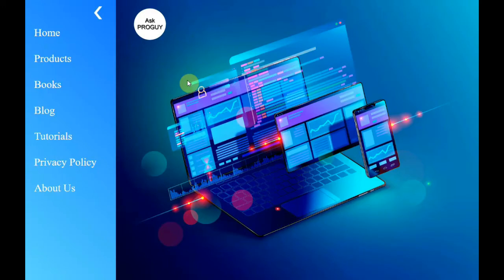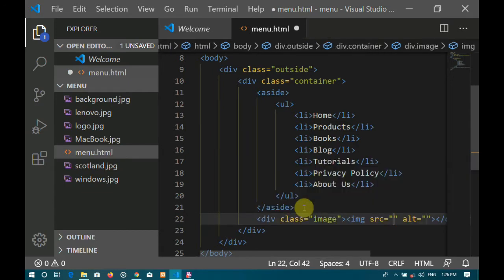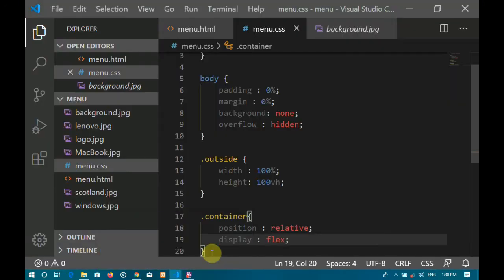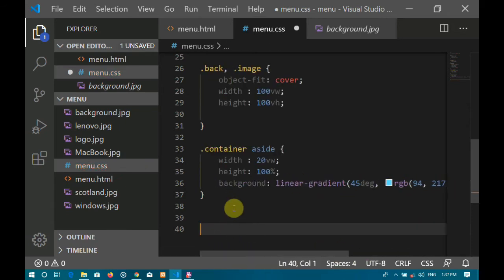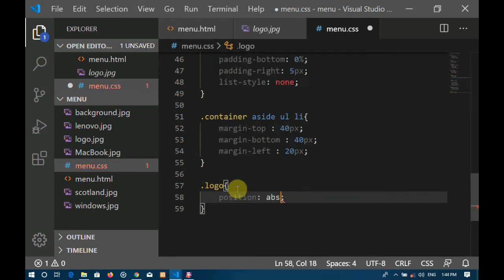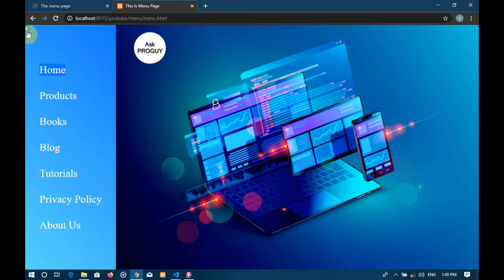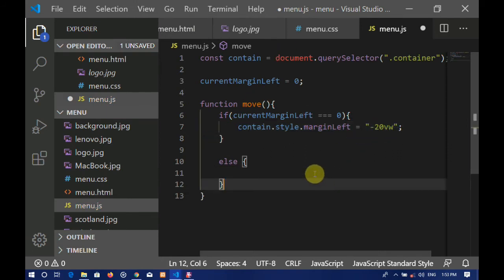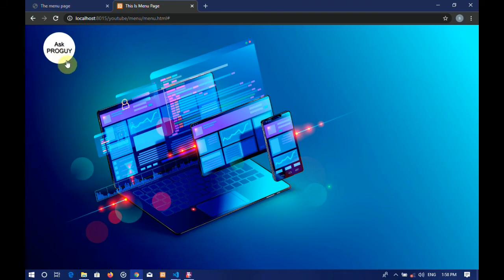Amazing Side bar Menu For Your Awesome Website (English Version) | Ask PROGUY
Hello, my name is satyam aka PROGUY. I make different kinds of videos on this channel like gaming videos, tutorials, etc so there is never a dull moment!!

Today in this video you will learn how you can make an amazing sidebar menu or sliding menu. This is pretty damn easy to make and anyone with a little bit of html 5 and css 3 will be able to make it plus it makes you website look like a complete master piece in the development world.

So in this, I have used my channel logo as a button to open and close the  side menu. Also there is a back button on the menu itself to close it. Plus I have used linear-gradient as background to make the menu match the used images. In the last I have shown how you can make some awesome and stunning pages of your own. This is pretty easy stuff and beginner friendly too.

So this is very short video and I had to talk very fast when I was doing voice over so please watch the video to the end and this video is also available in HINDI.